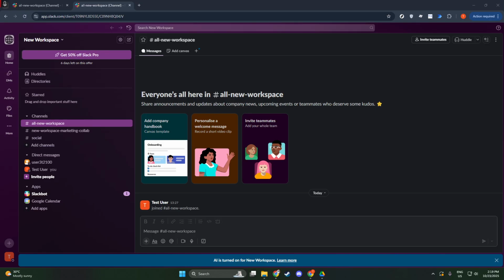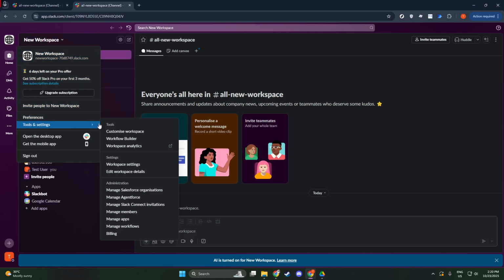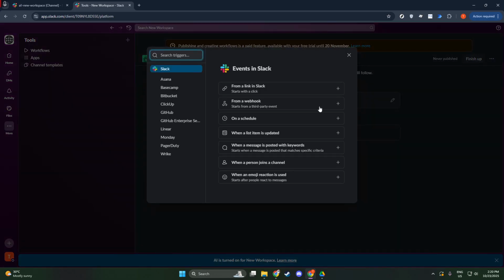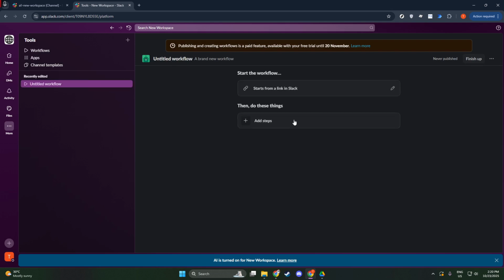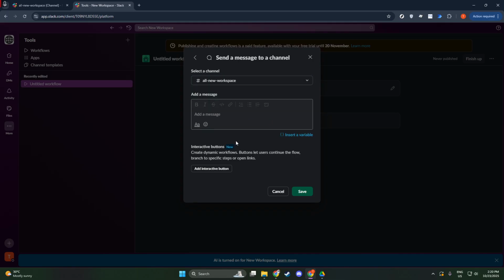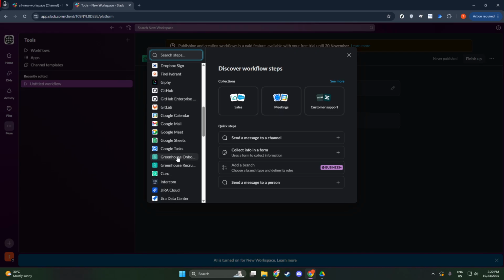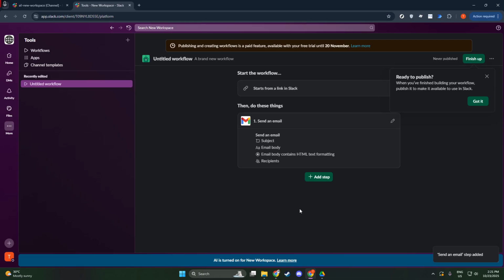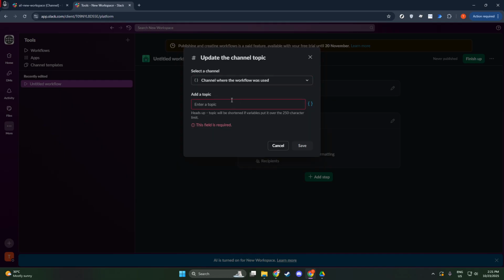How to Create a Workflow in Slack [2025 Guide]